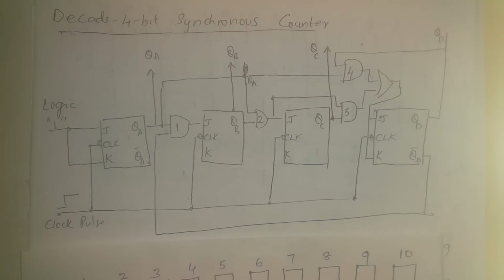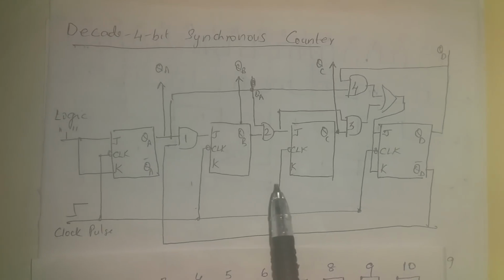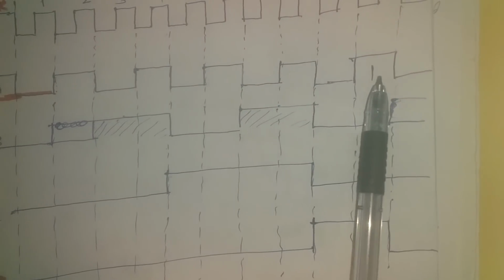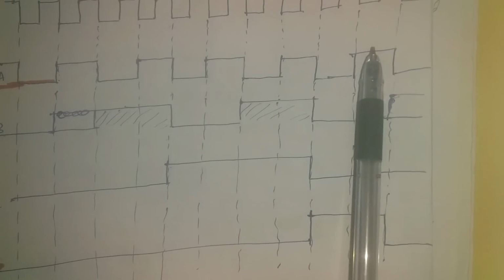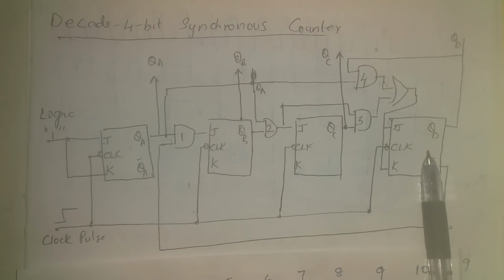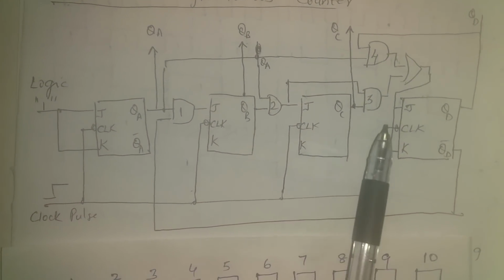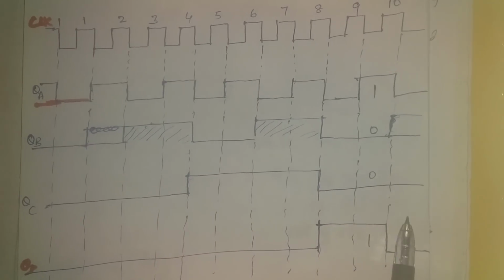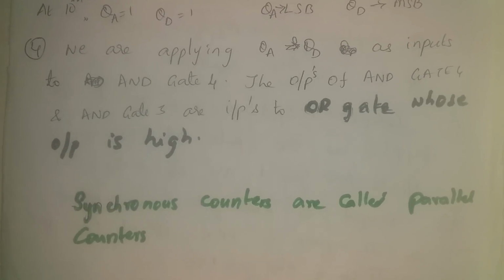SYNCHRONOUS COUNTER s ! Digital Circuits Decade counter (Part 11-Counters)"BVS PRAGATHI "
Video lecture series from industry experts from IIT and Top universities(Not from NPTEL)

Extrinsic Semiconductor,

Synchronous Counters,Asynchronous counters,Clock, Flipflops,gates, And,OR,MULTIPLEXERS,Demultiplexers,Decoders, Encoders, Karnaugh Maps

View all

As synchronous counters are formed by connecting flip-flops together and any number of flip-flops can be connected or “cascaded” together to form a “divide-by-n” binary counter, the modulo's or “MOD” number still applies as it does for asynchronous countersso a Decade counter or BCD counterwith counts from 0 to 2n-1